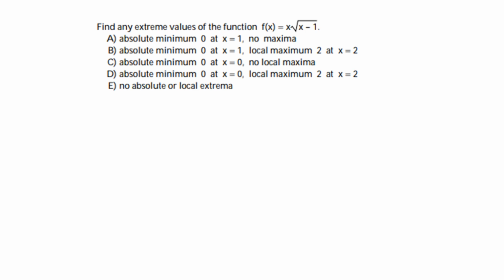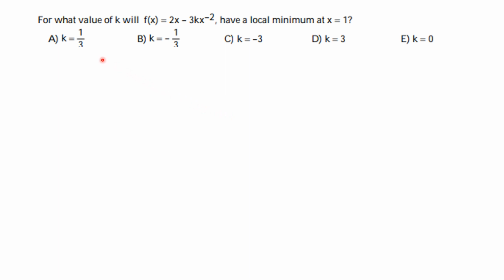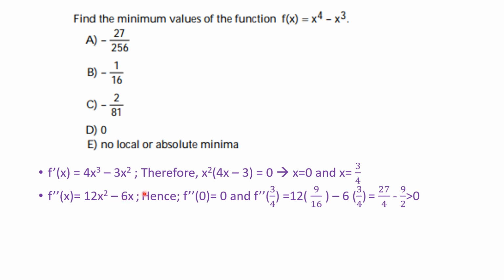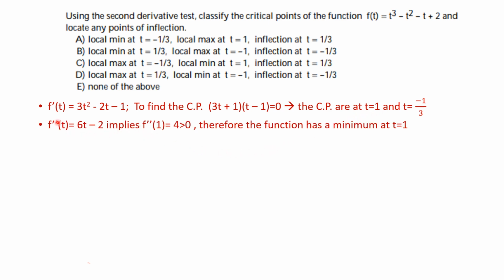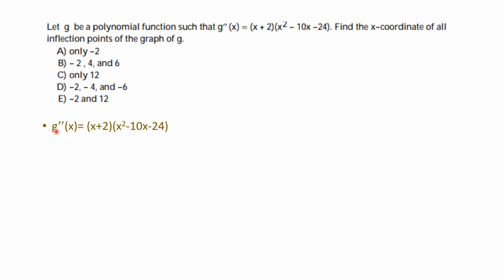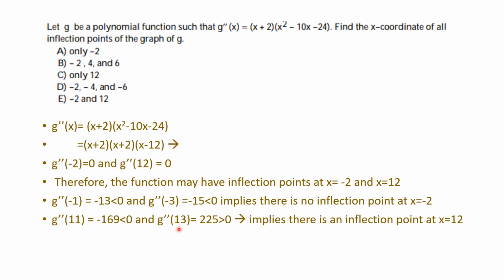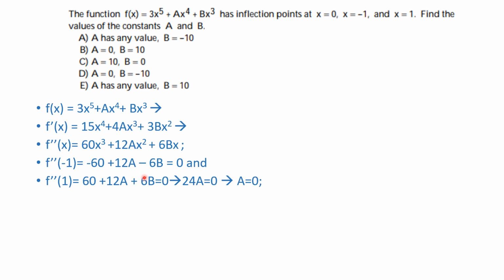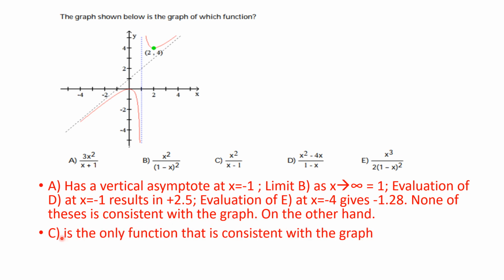Calculus I Quiz on Application of derivatives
Quiz on critical maxima, minima and inflection points